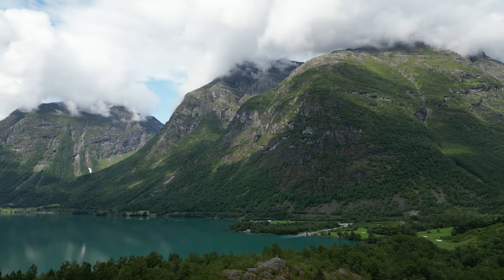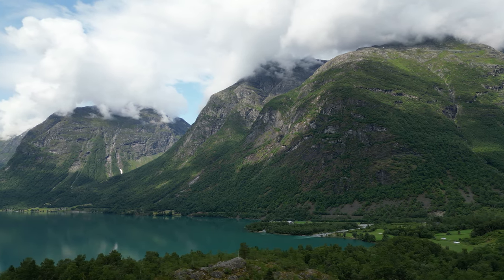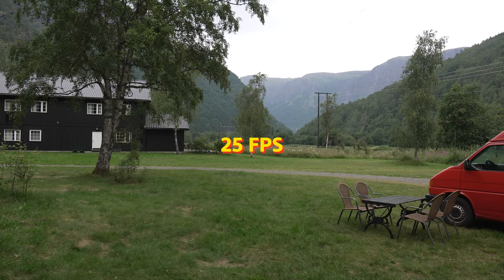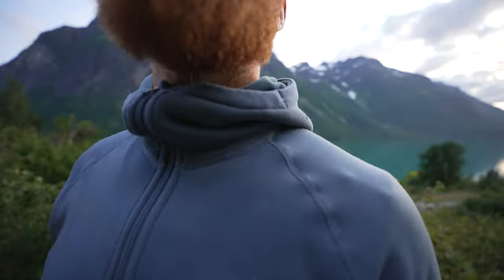SONY A6700 4K 120FPS — slow motion video test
big camera
small camera
- small camera lens
wide lens
everyday lens
big lens
portrait lens
action camera
expensive sd card
most used sd cards

travel tripod
key light
shotgun mic
studio mic
zoom h6
office chair